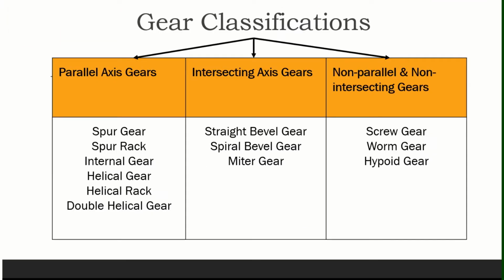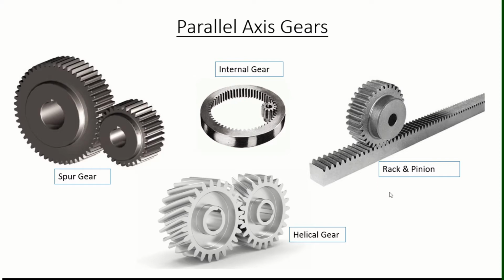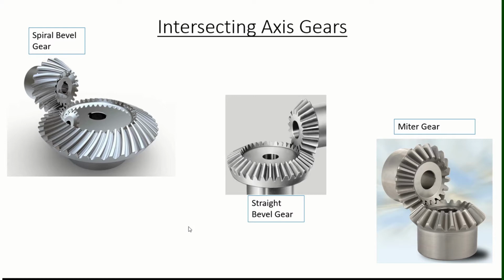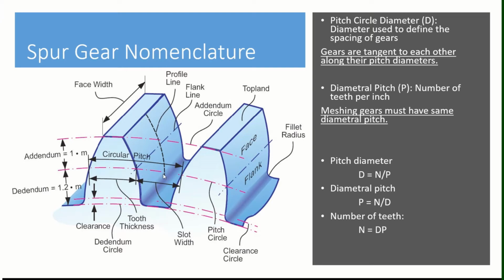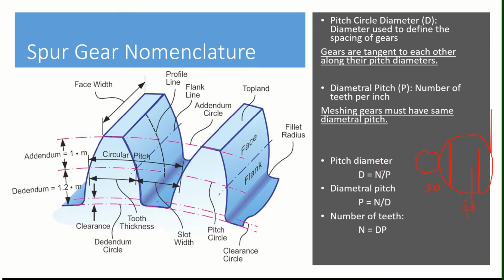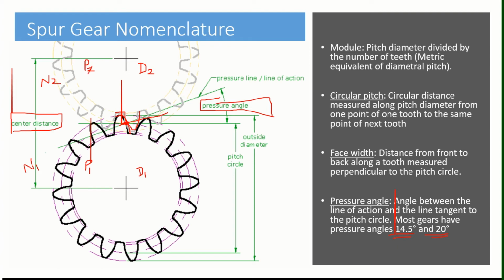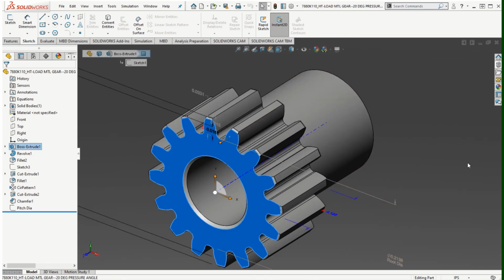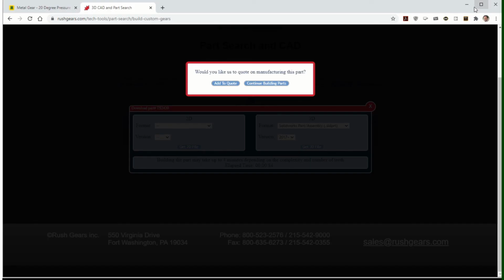Module7 Part1 - Introduction to Gears (SOLIDWORKS)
This video introduces viewers to the basics of Gears and their classifications. Different ways of creating gears using few websites and SOLIDWORKS - Tools Design Library is explored.